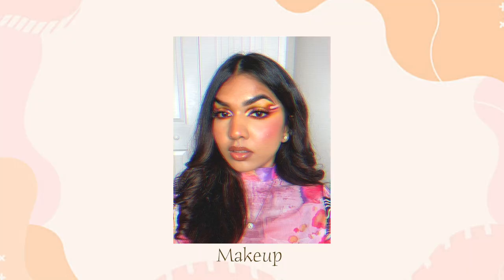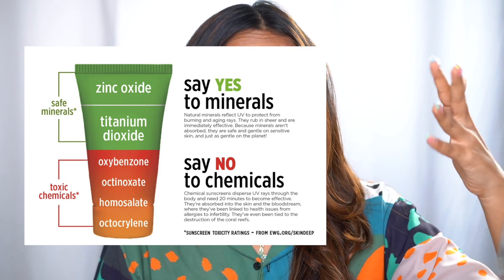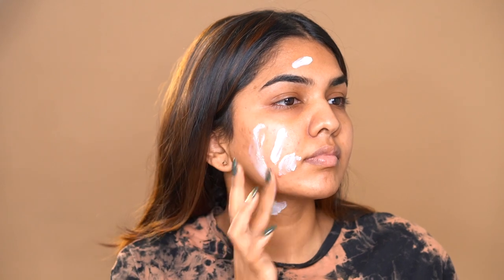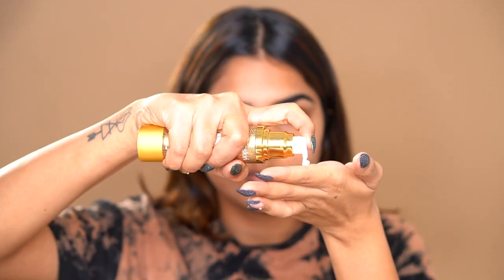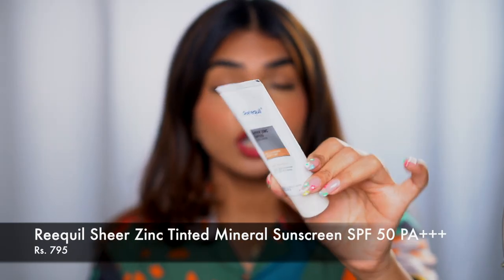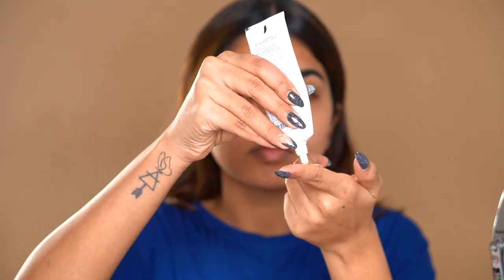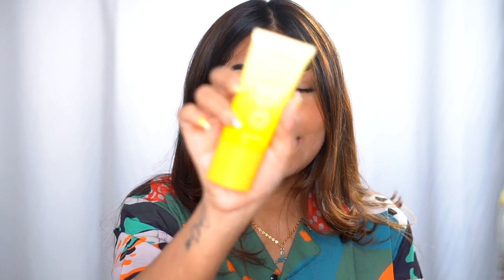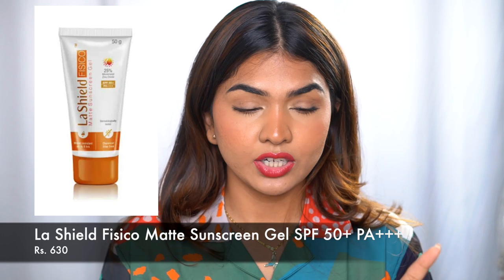5 BEST SUNSCREENS FOR ACNE-PRONE SKIN under Rs. 800 | Mineral Sunscreens in India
Hey guys, I've tried a lot of sunscreens over the years and here are the once I always go back to. Hope its useful 💕

Products mentioned :
Z-Block 25% Zinc Oxide Sunscreen Gel, SPF 58, 50 ml :

BLISSKIN 3D Mattifying Sunscreen SPF 50 PA+++ :

Reequil Sheer Zinc Tinted Mineral Sunscreen SPF 50 PA+++ :
CODE - AKANKSHAK